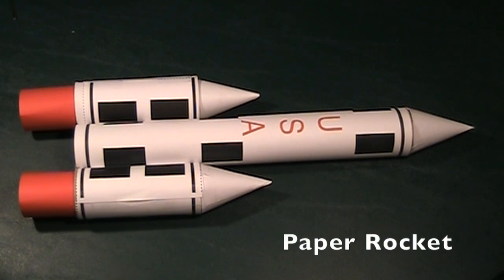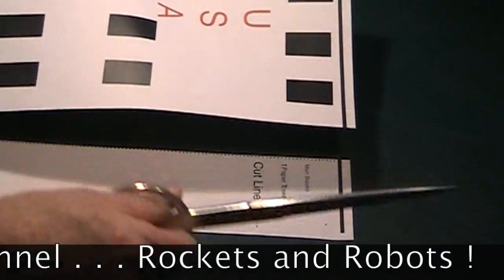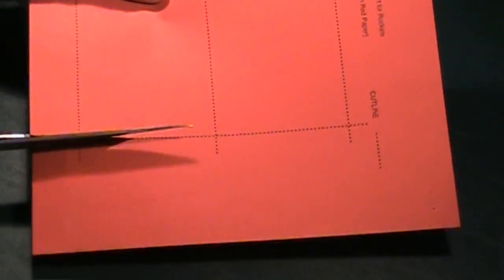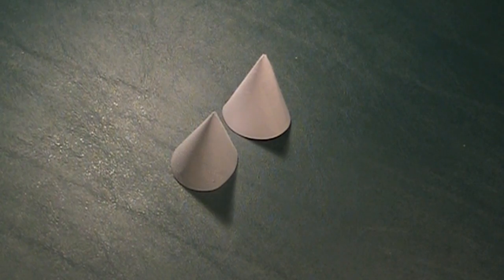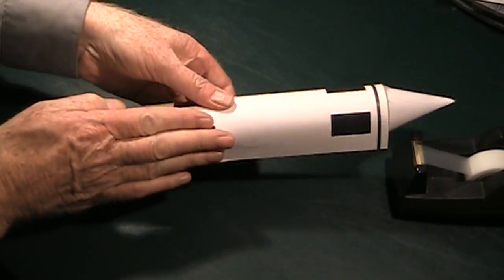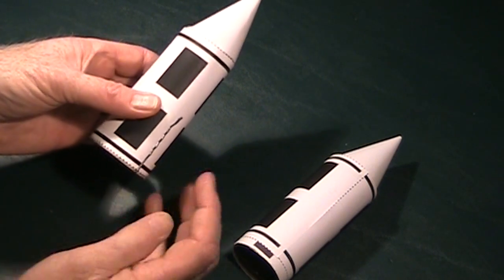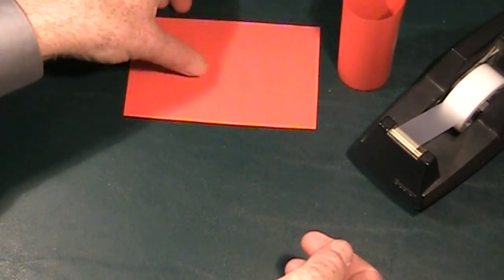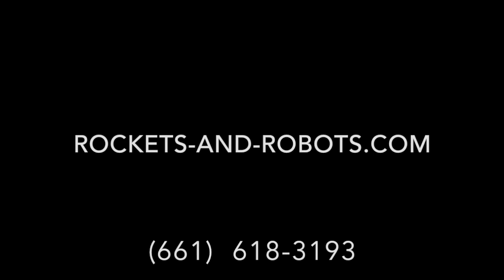Build a Paper Rocket!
Captain Bob shows you how to make a Paper Rocket!